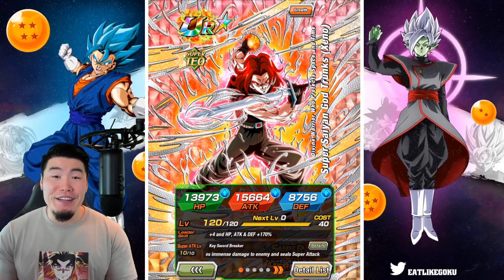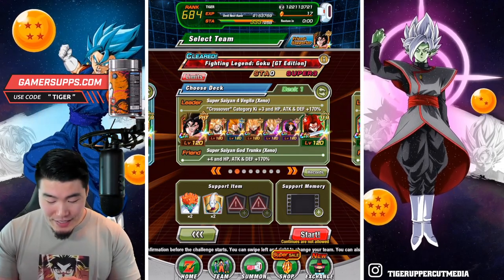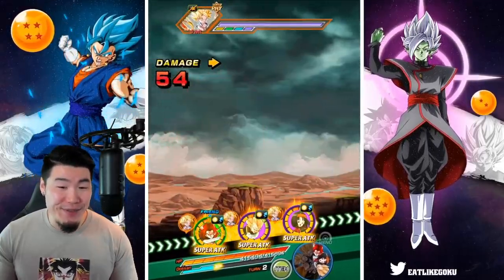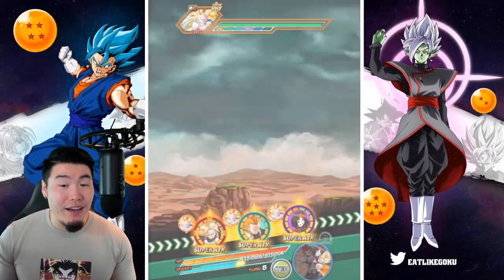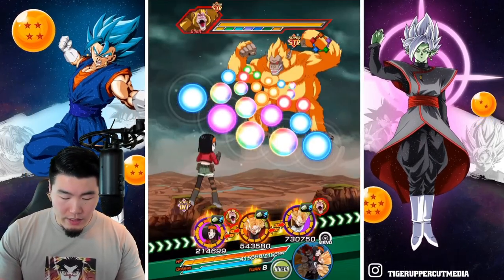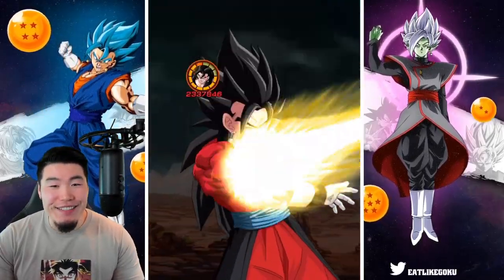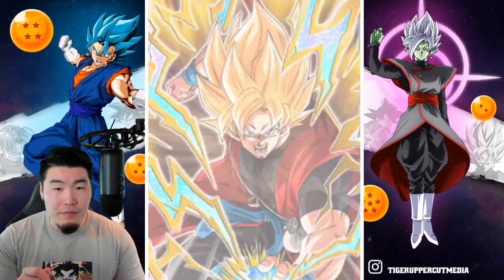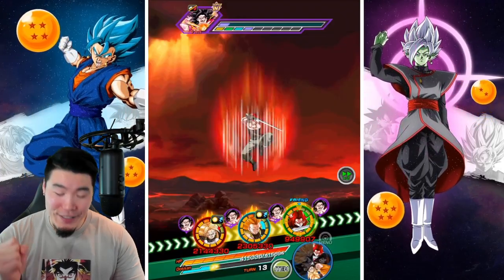The NEW & IMPROVED "Dragon Ball Heroes" Team CRUSHES GT Legendary Goku Event! (DBZ Dokkan Battle)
One of the most fun teams in the game just got EVEN MORE FUN!